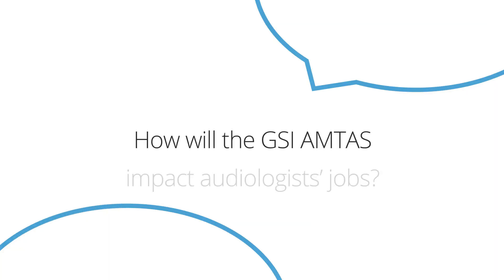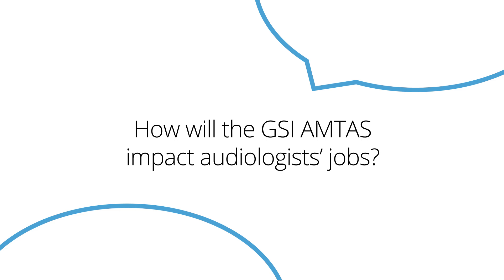How Will GSI AMTAS Impact Audiologists' Jobs?